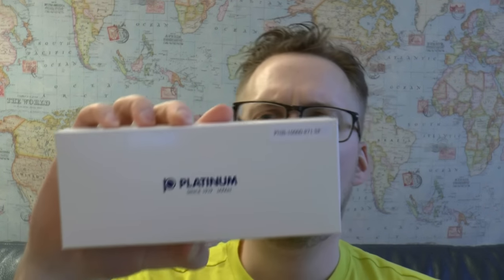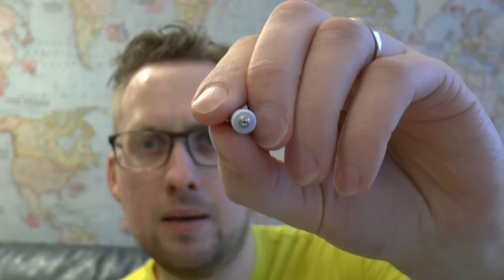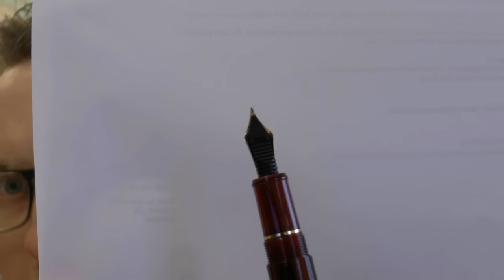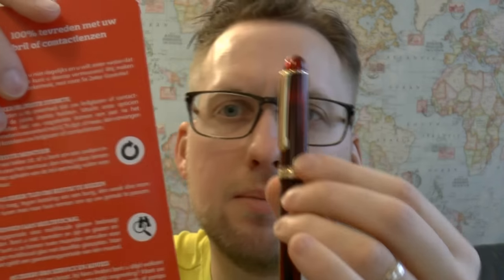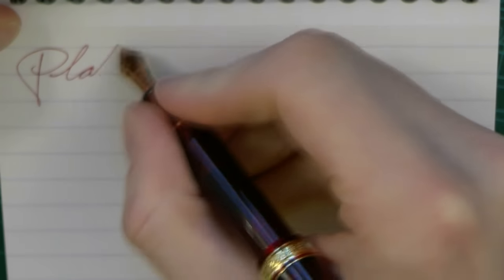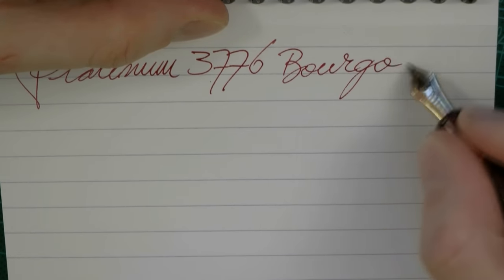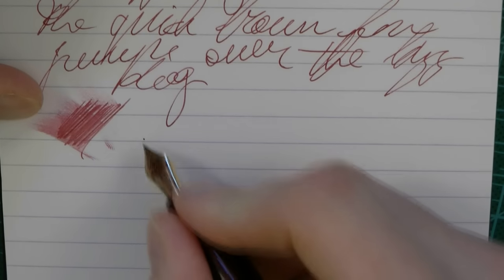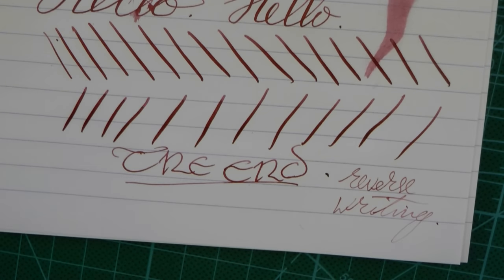Platinum 3776 Century Bourgogne with Soft Fine Nib Review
Add me on google+: Stephen B.R.E. Brown